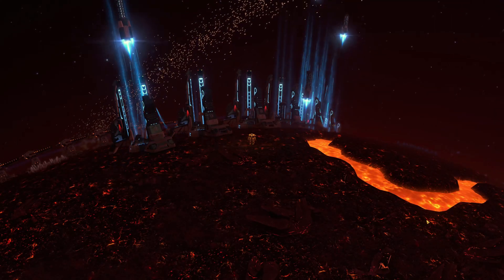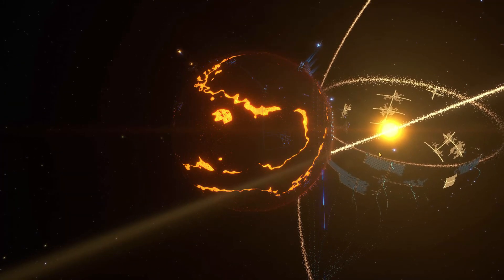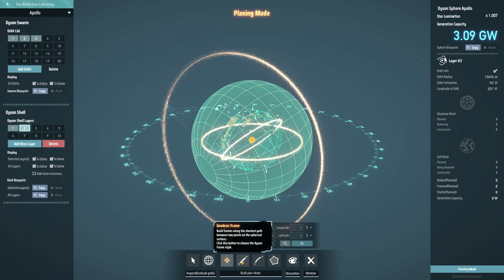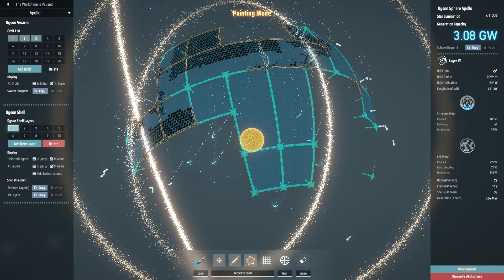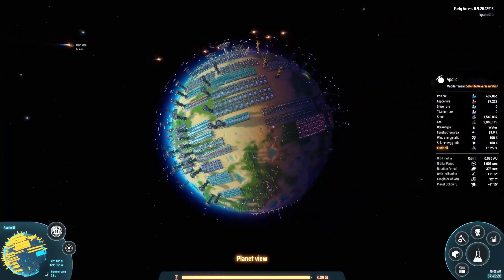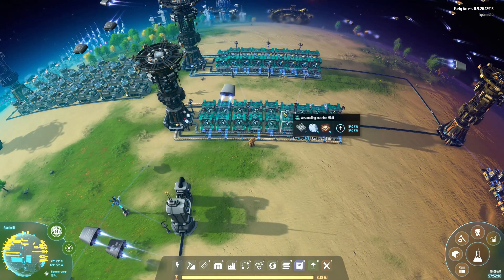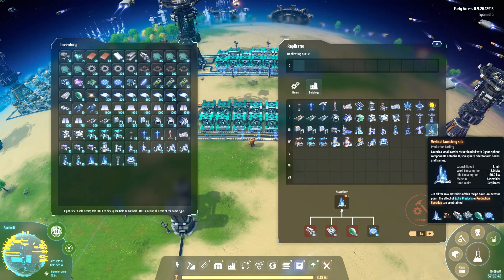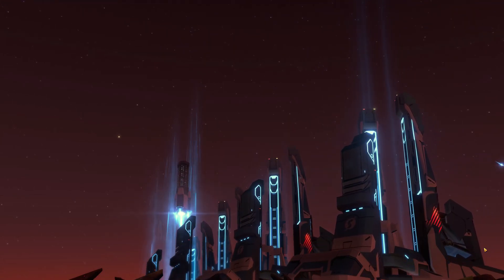How to build a Dyson Shell! | Beginners guide series ep7 | Dyson Sphere Program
This is the 7th episode of a Dyson Sphere Program for absolute beginners series, where I'll show you how to build one of the coolest things in this game, and I'd even go as far as saying, coolest thing in gaming as a whole, which is: a Dyson Shell (aka Dyson Sphere)! IT'S AWESOME!

In this series, we'll take a look at what I consider the key game milestones, which are (in order):

 1. Blue Cubes
 2. Red Cubes
 3. Yellow Cubes
 4. Purple Cubes
 5. Dyson Swarm creation
 6. Green Cubes
 7. Dyson Shell Creation
 8. White Cubes

I'll take you on a tour around my interstellar factory and explain high level concepts and several tips on how to achieve these milestones.

Chapters:
Intro 0:00
Dyson Sphere Creation Overview 1:44
How to use the Dyson Shell Editor 4:17
Frame materials, Silos and rockets 10:36
Power grid to support the infrastructure 17:12

What is Dyson Sphere Program?